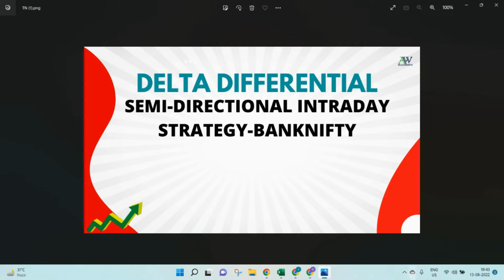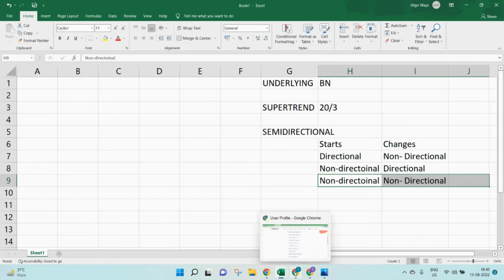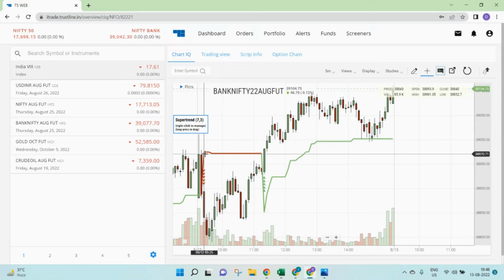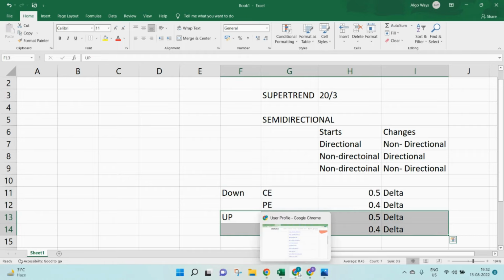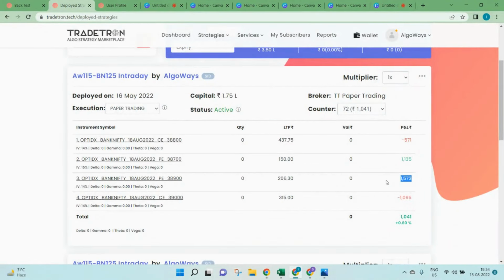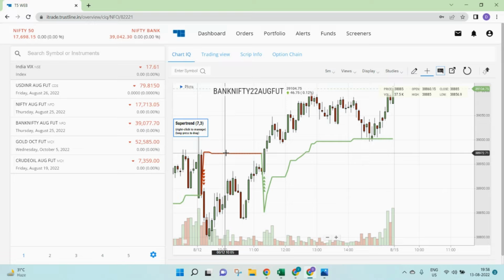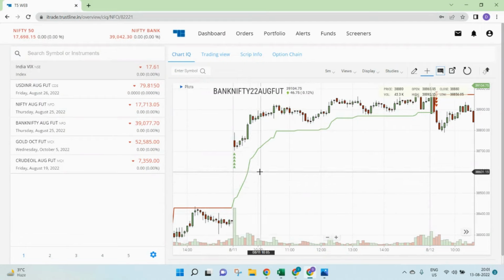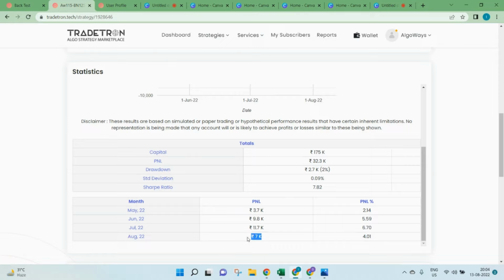Delta Differential Semi Directional Intraday BN Strategy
In this video, a Bank Nifty Intraday strategy will be discussed which works on delta differential semi directional strategy. The strategy can be further improved by individuals to give better risk reward ratio.